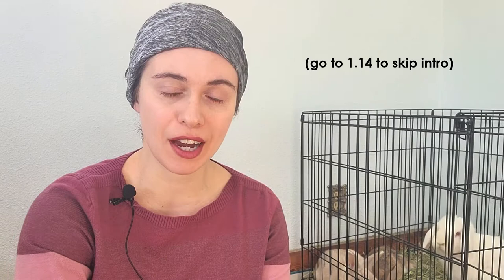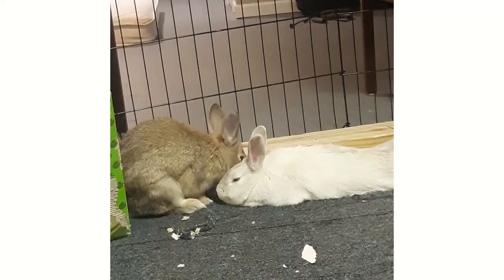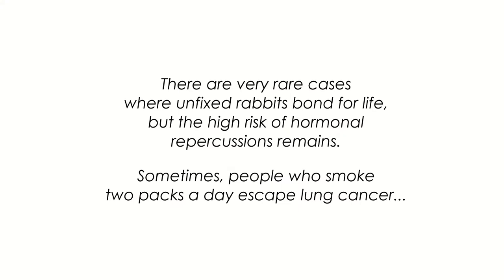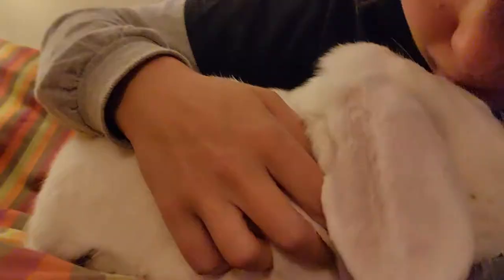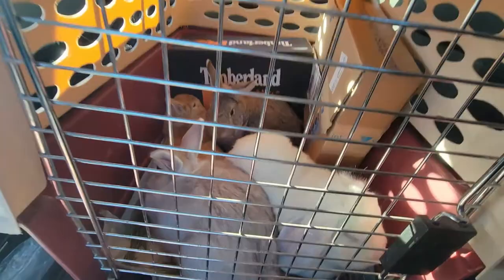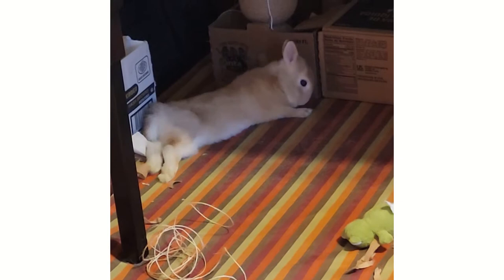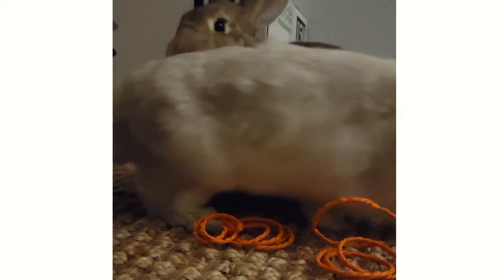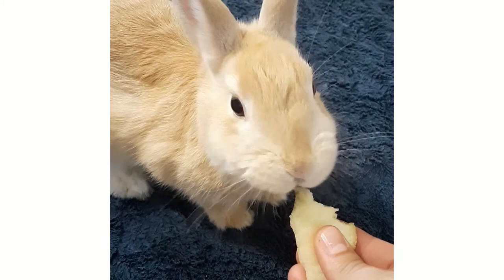Bunny Bonding Methods Explained: Comparing US and UK approaches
Most of the information about bunnies and bunny bonding online is either from the US or the UK, and sometimes, the advice is very different or even contradictory! This video will go through those differences and suggest the best ideas from BOTH countries to integrate into your boding experience. NOTE: The American House Rabbit Society is even inconsistent about bonding advice within itself, and much of it is not good! Most good US advice comes from individual US rabbit professionals. The UK is more uniform with its bonding approaches and perhaps because they have been domesticating rabbits longer than the US has.